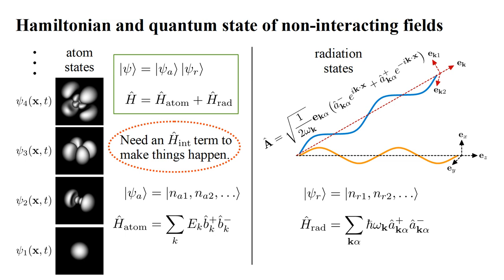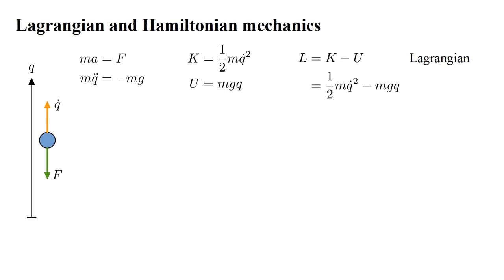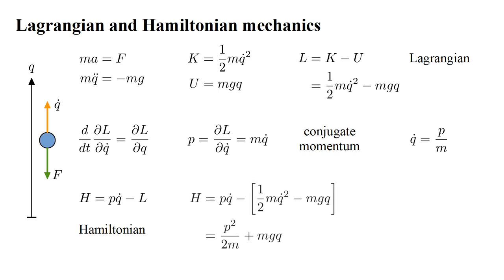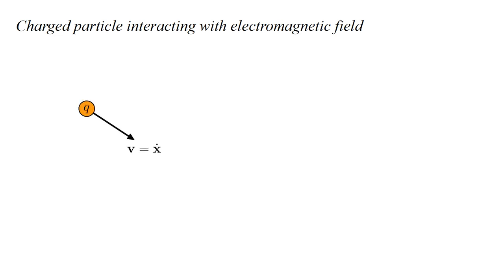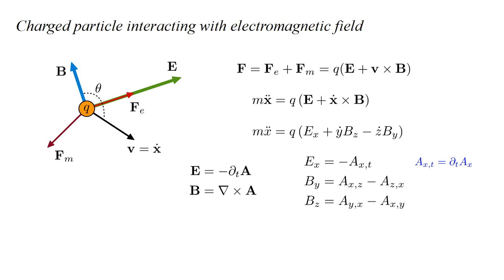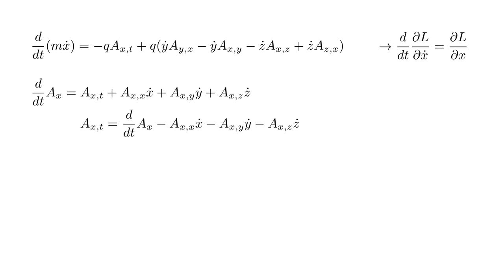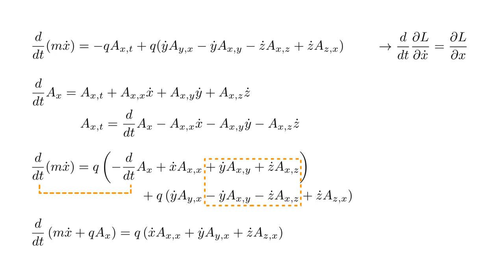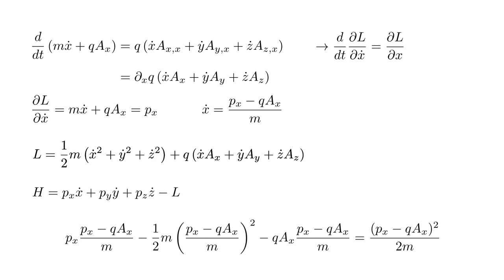Quantum Field Theory 5c - Classical Electrodynamics III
We end with a derivation of the classical interaction Hamiltonian for a charged particle moving in an electromagnetic field. There is a lot of "turn the crank" math in this installment, but the final result will be key to our continued development of quantum field theory.